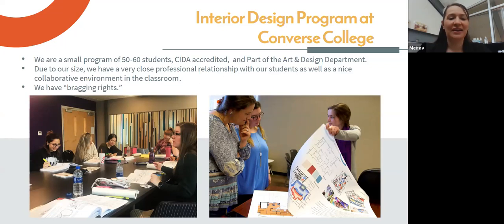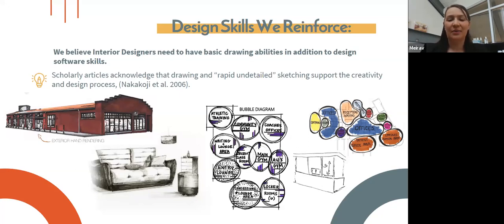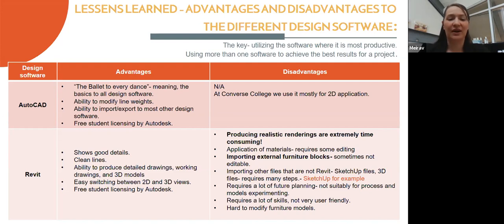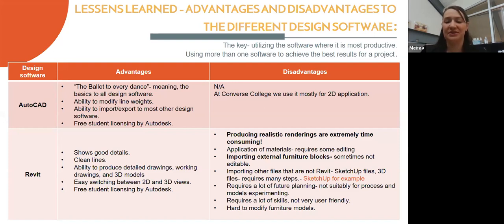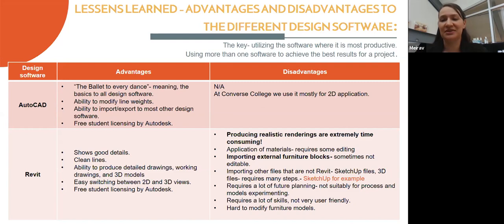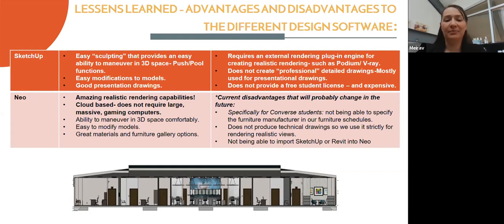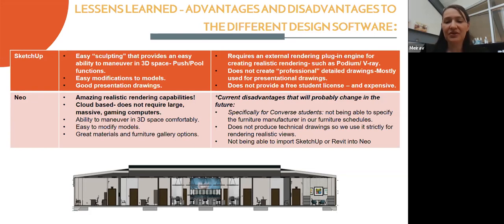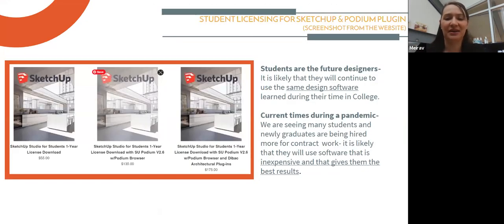Design softwares compared: Revit, Autocad, Sketchup, Foyr Neo by Meirav Goldhour | FoyrTalks2020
Design softwares compared: Revit, Autocad, Sketchup, Foyr Neo
A talk by Meirav Goldhour
Professor of Interior Design, Converse College